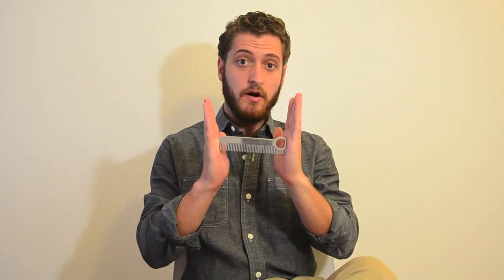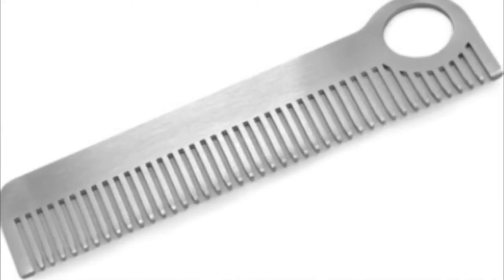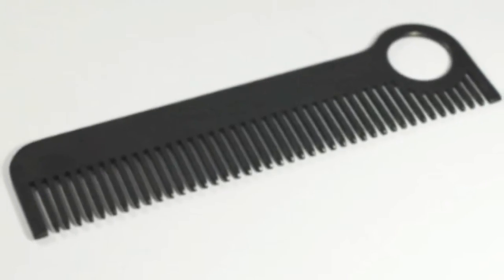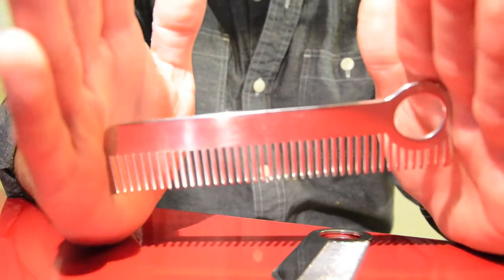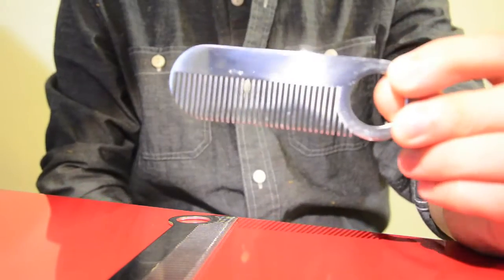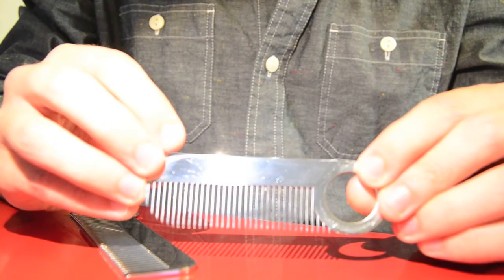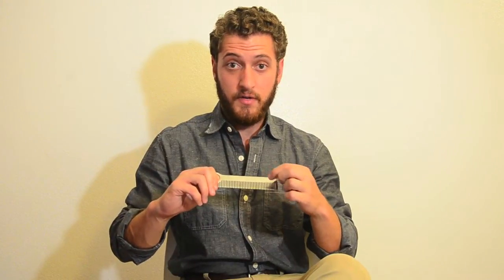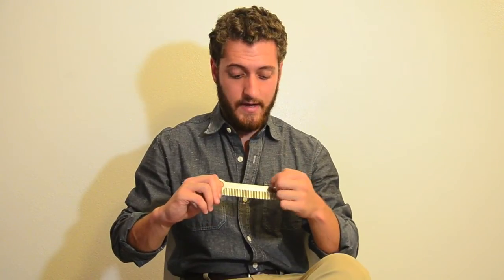Chicago Comb Co. Model 1 & Model 2 Combs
I share my thoughts and opinions on the Model 1 Hair Comb and Model 2 Beard and Moustach Comb by the Chicago Comb Company!  Beautiful and functional tools that should last a long time and be treasured and passed down to future generations!  Let me know what you guys think of them.

Zach